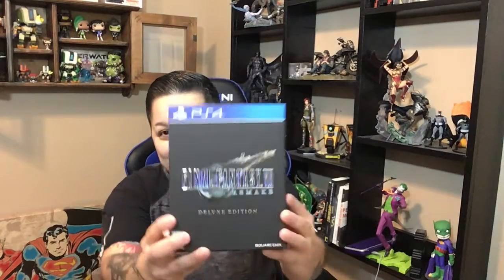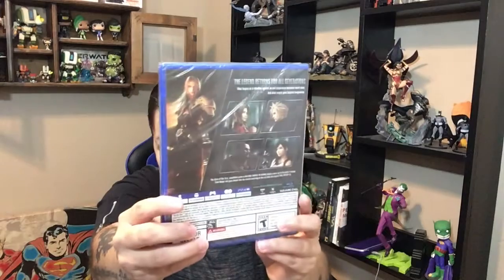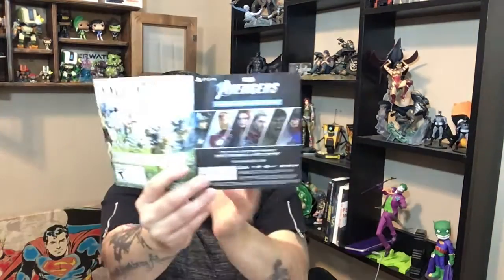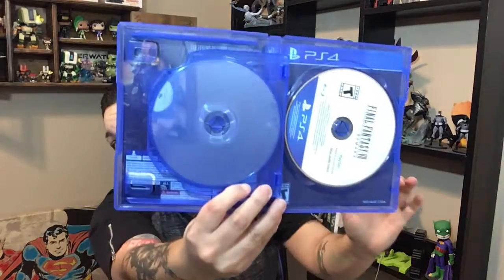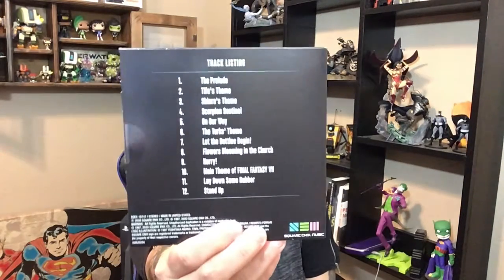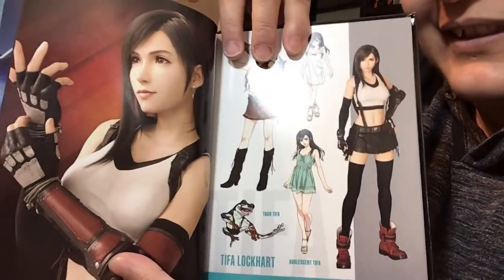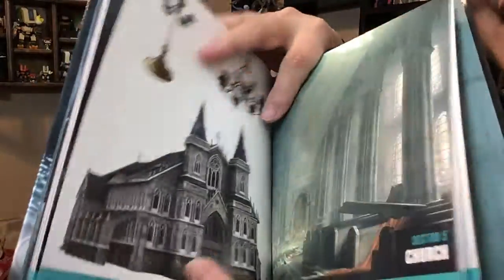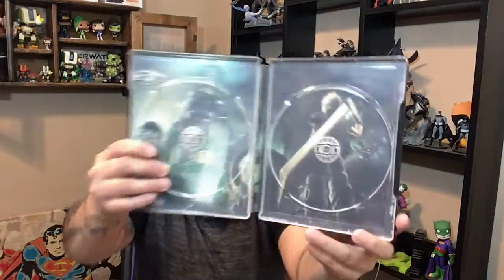Final Fantasy VII Deluxe Edition Unboxing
Raceryayo Merch- Soardogg.com/raceryayo